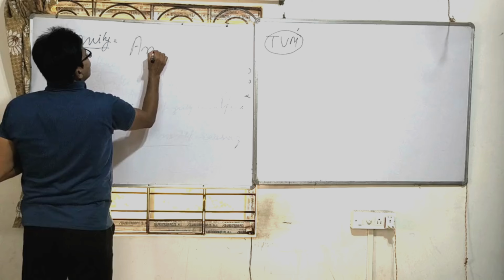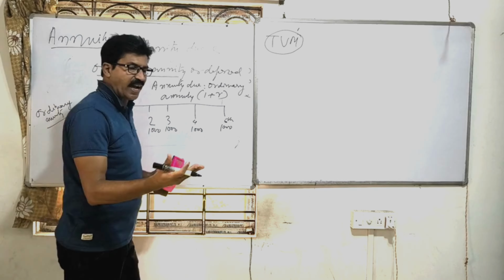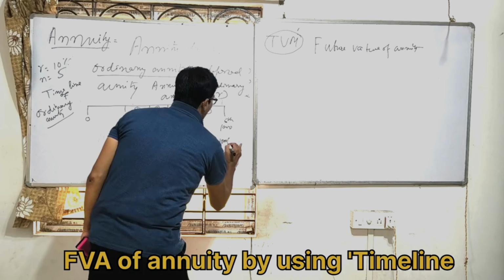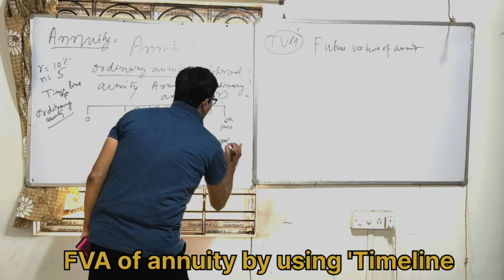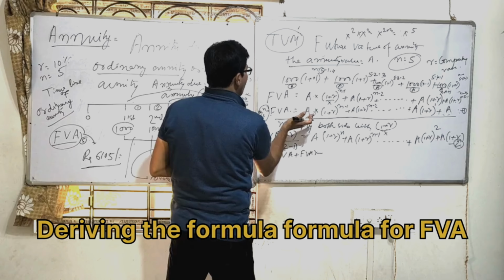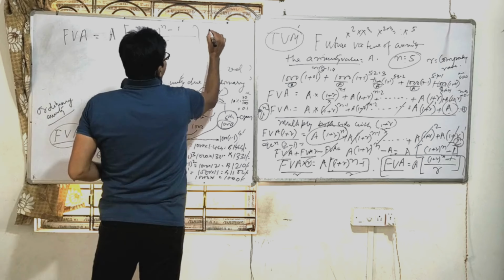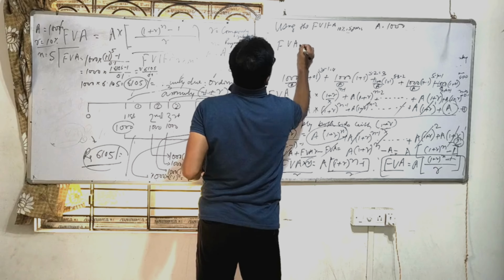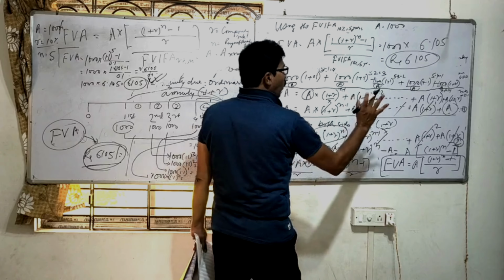Future value of annuity, which is very important for financial Management# using formula & FVIFA